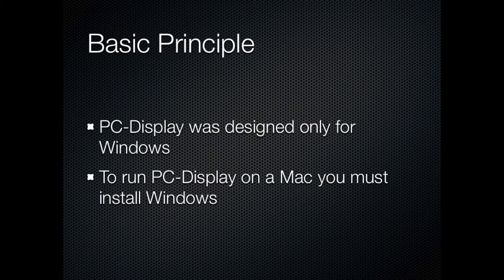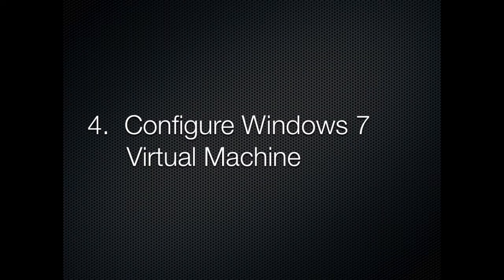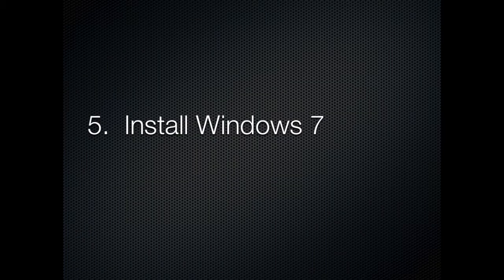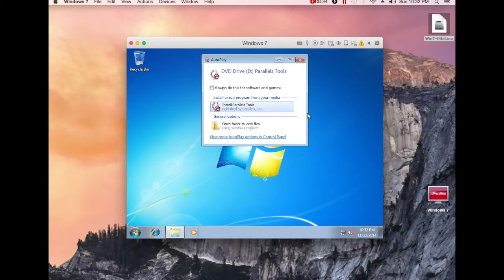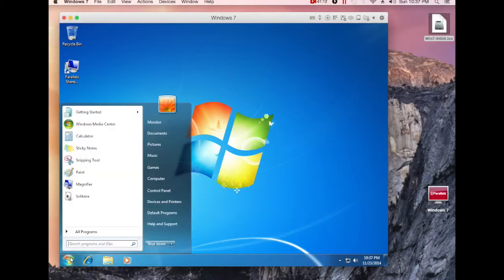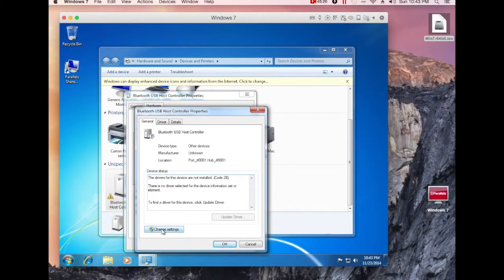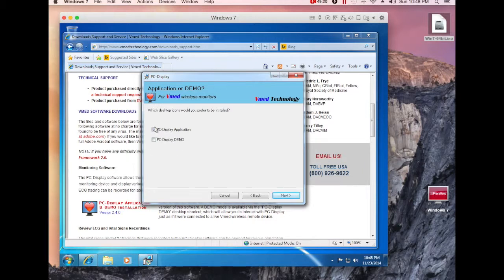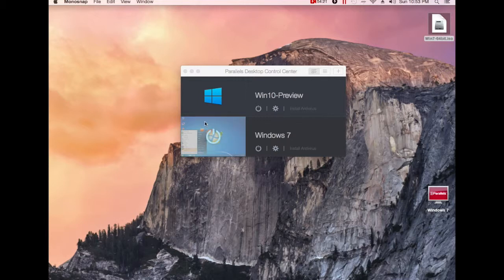Install PC-Display On A Mac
How to Install PC-Display On A Mac using Parallels and a Windows 7 virtual machine